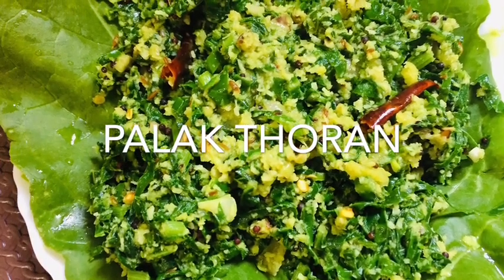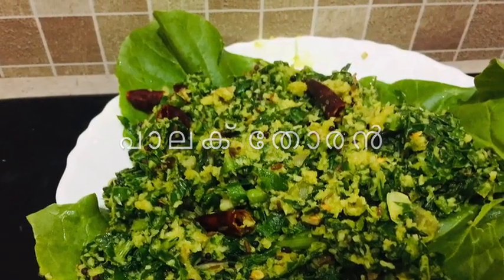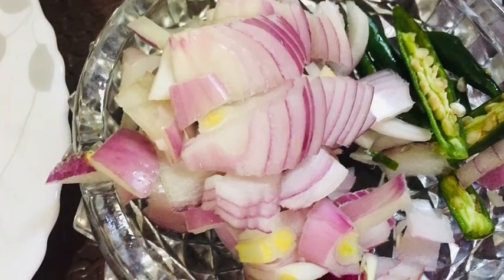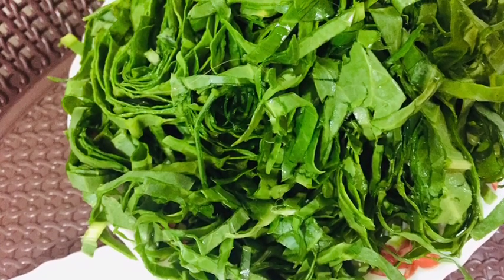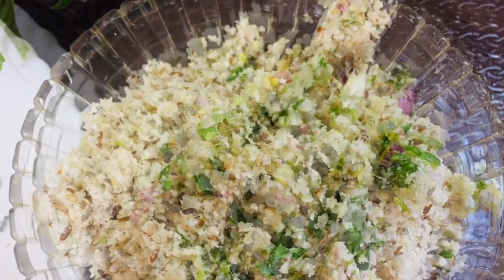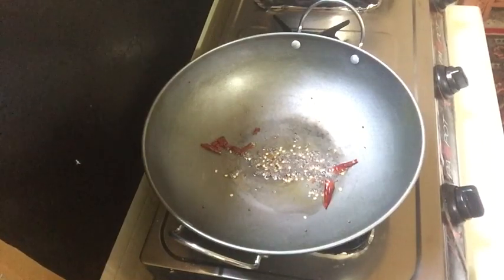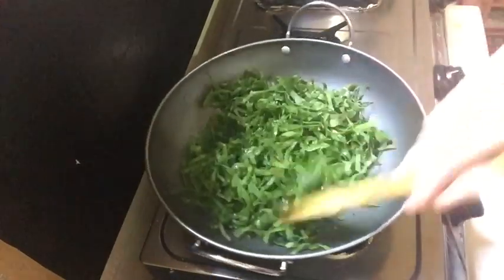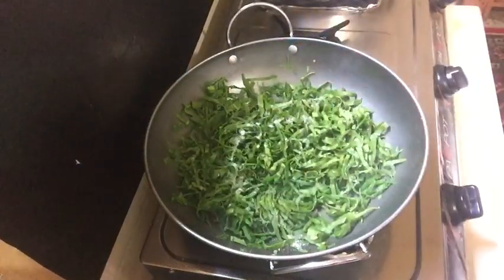Palak Thoran||Easy Recipe ||FACT4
Ingredients
Palak - 1 cup